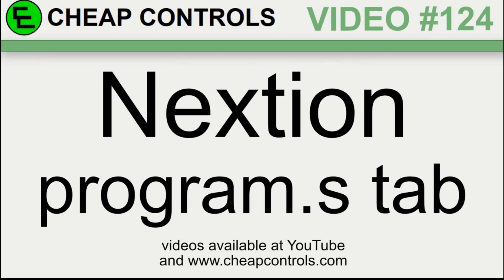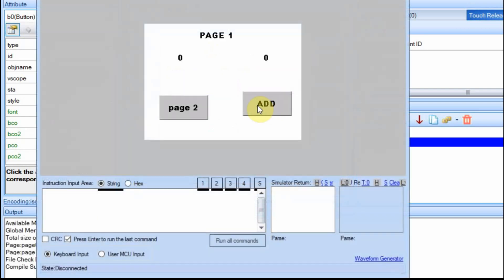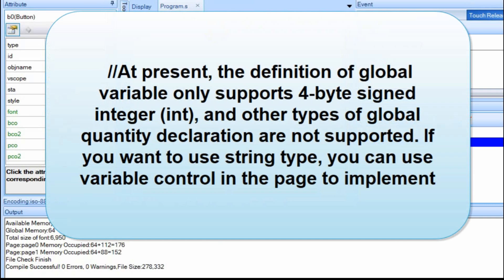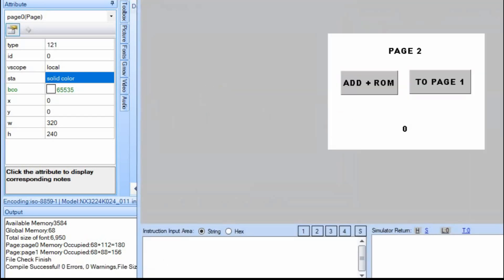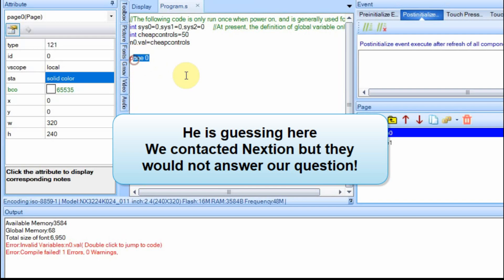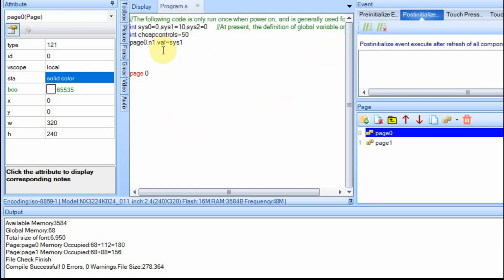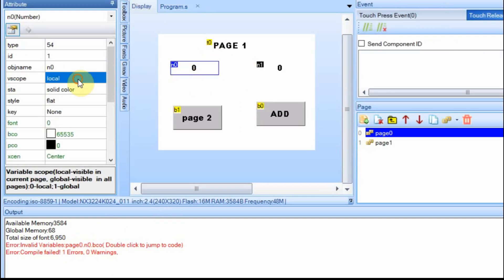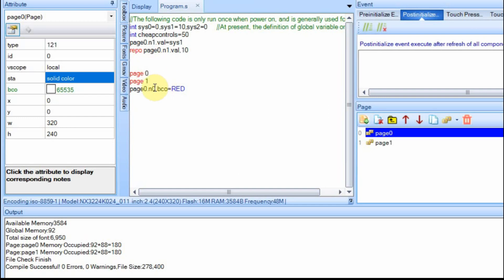124 Nextion Program.s tab a brief discussion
A Video about the EEPROM on the Nextion.